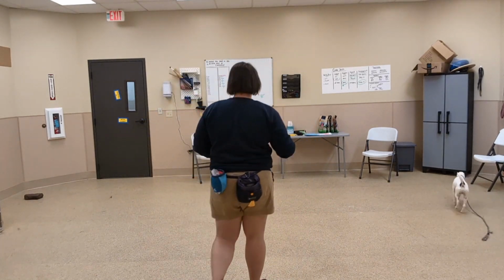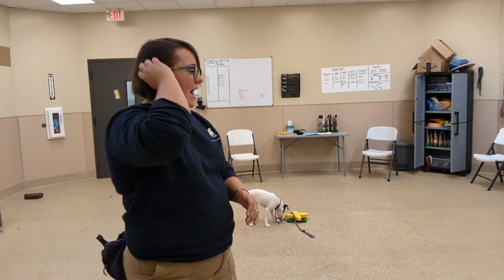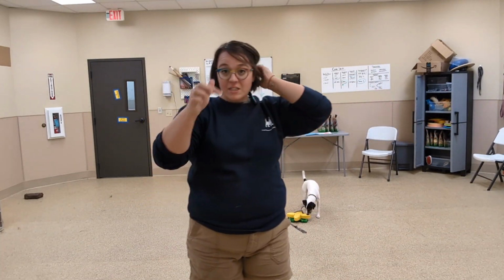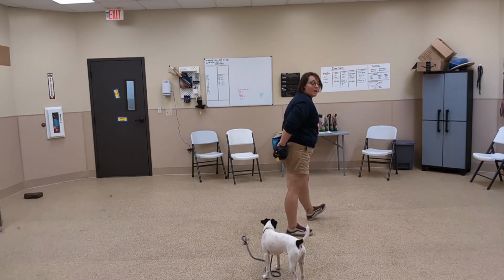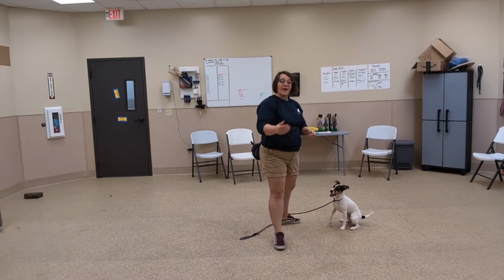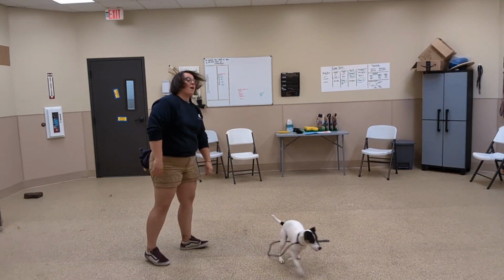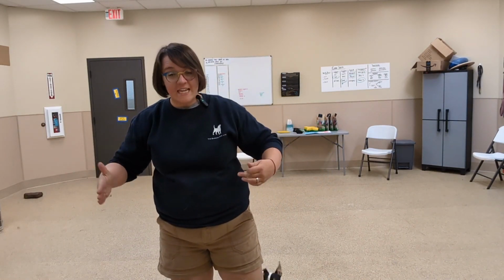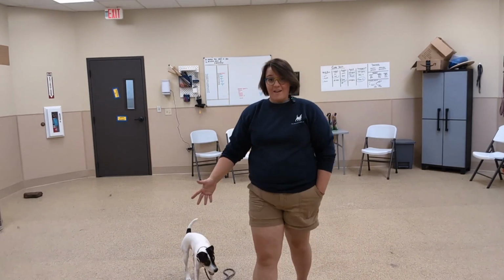Stuart Training Video 10.28.24